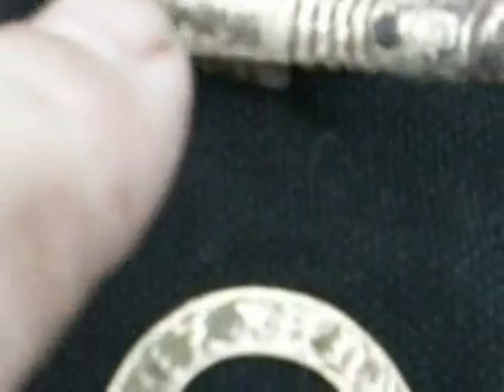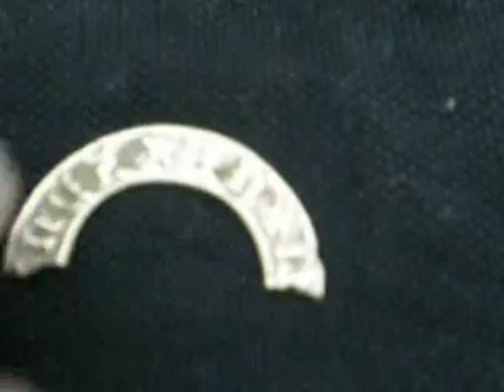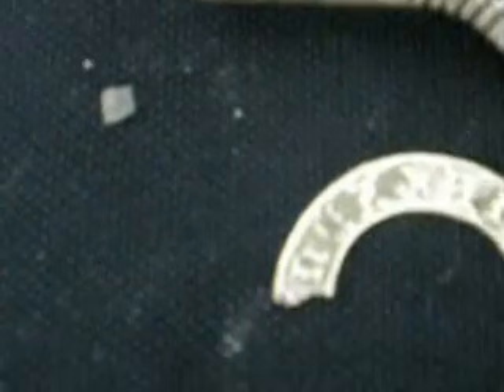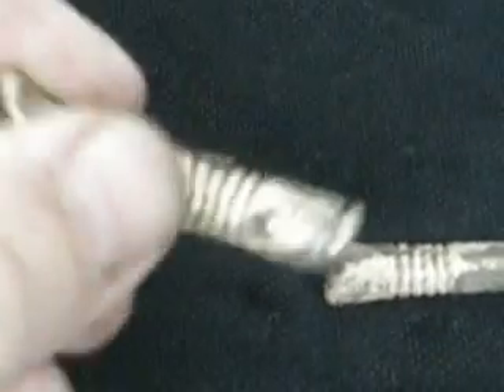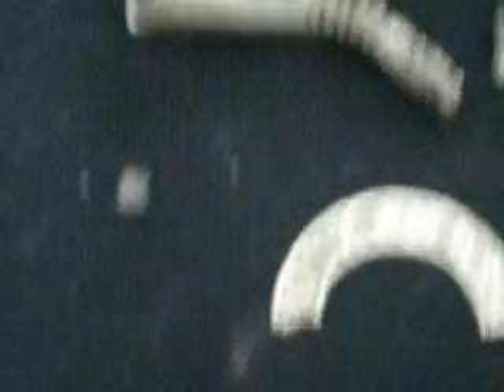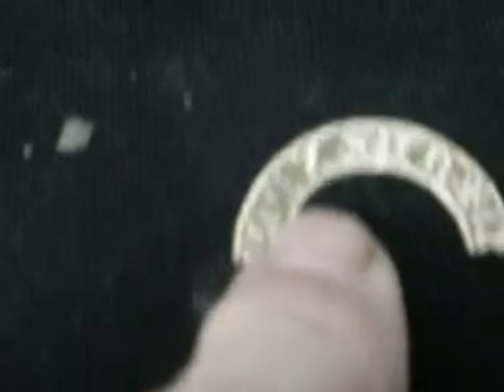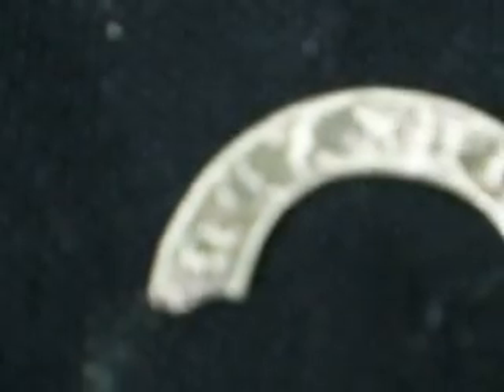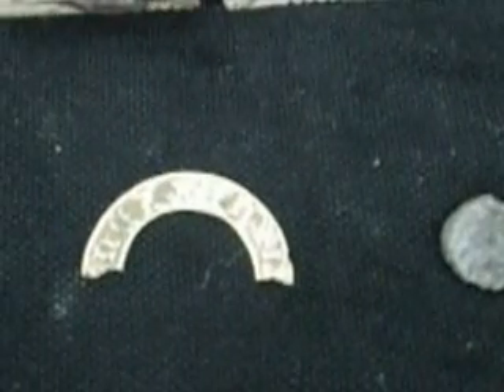sept 27th 3 really nice pieces part 3 of 4